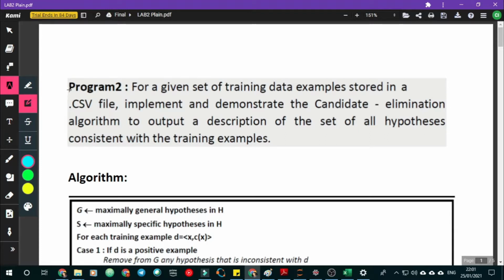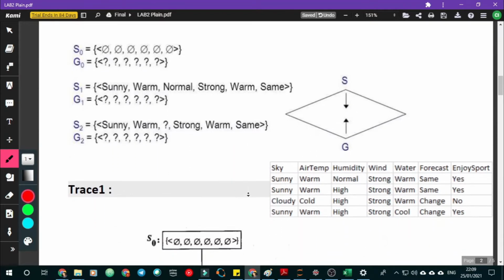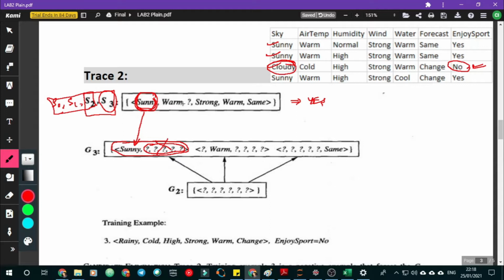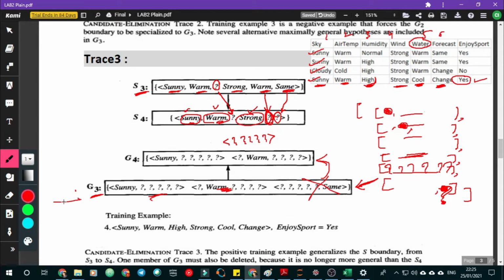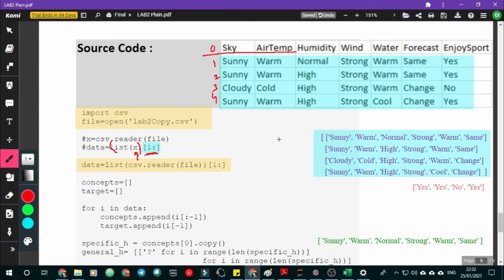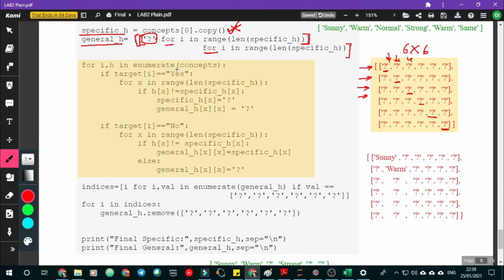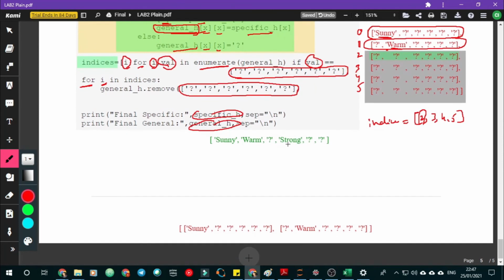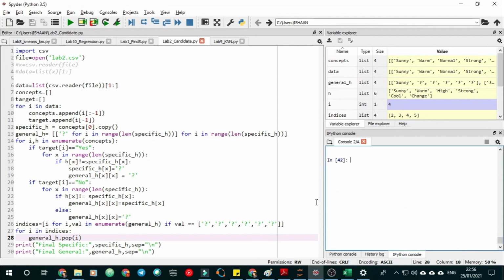MLLAB 2- CANDIDATE ELIMINATION ALGORIGTHM | VII | CS | Machine Learning Lab | 17CSL76